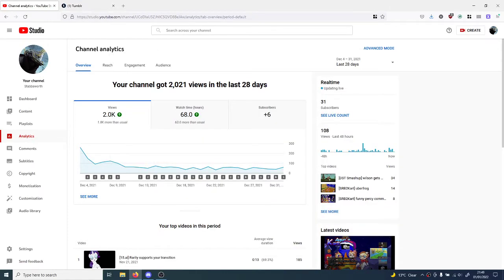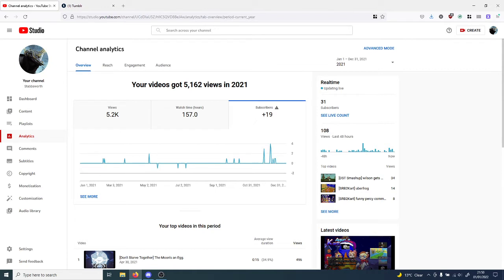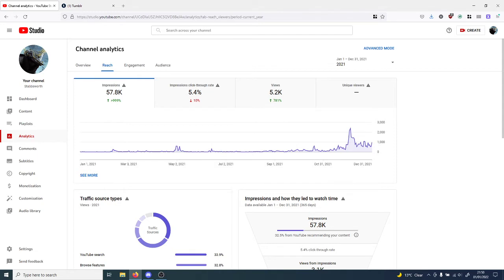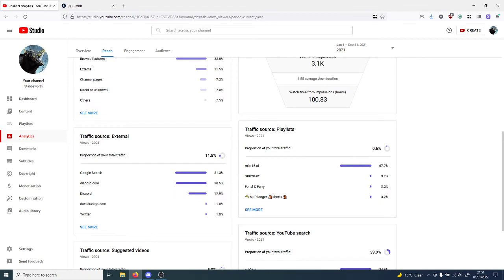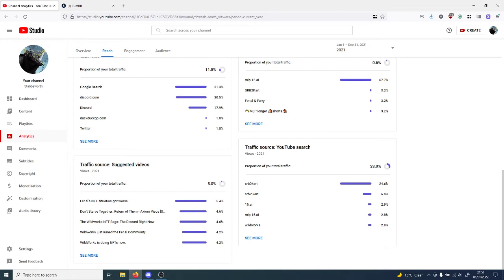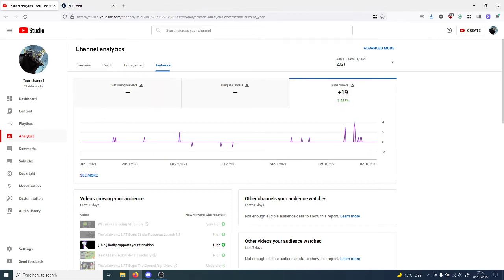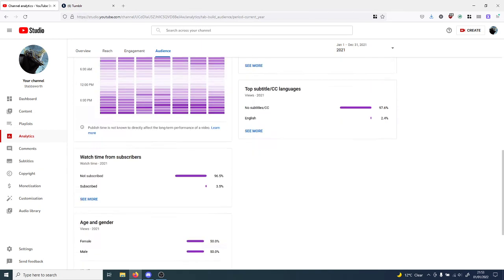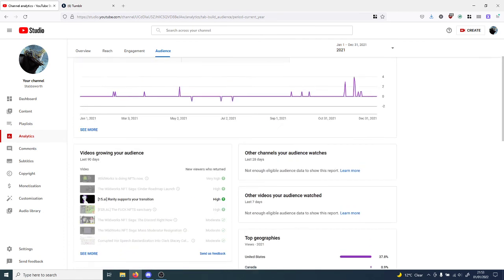2021 Retrospective: Statistics of my channel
just a little thing.